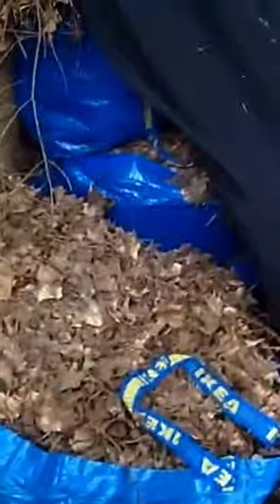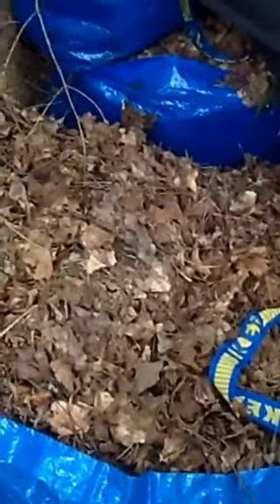Ikea bags as DIY archery backstop